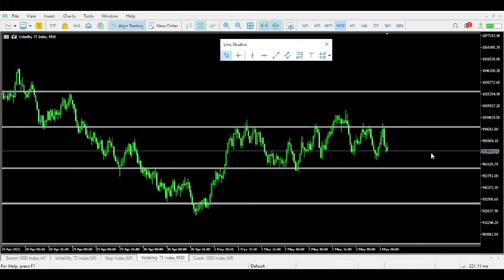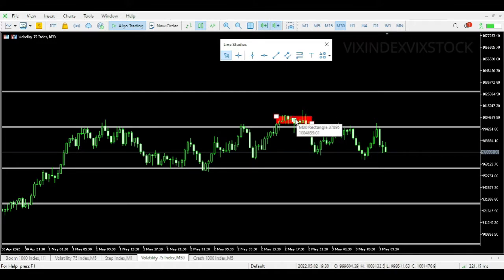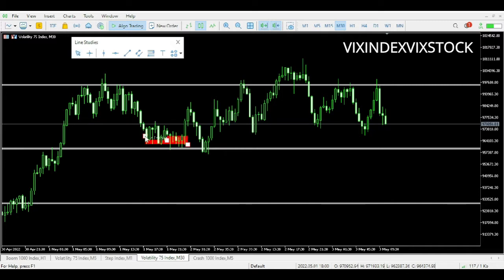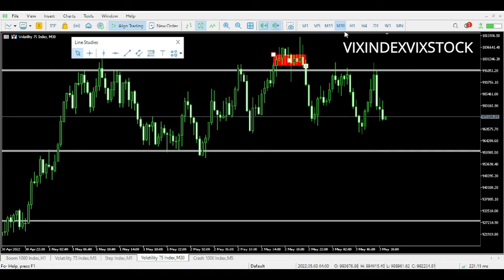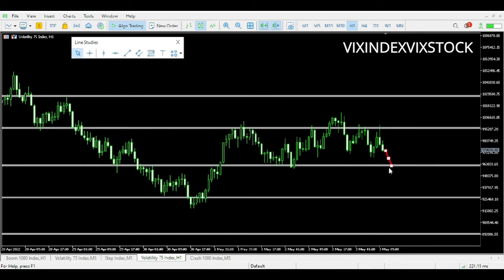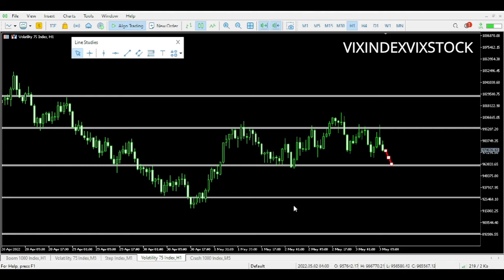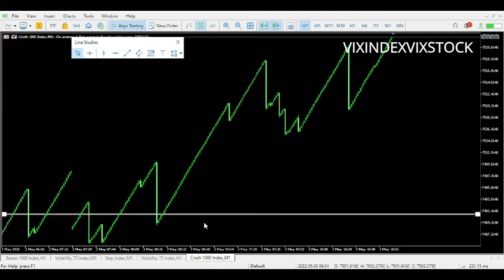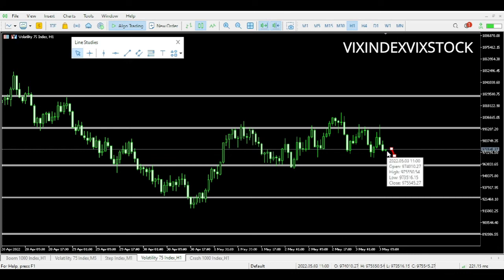Volatility 75 index strategy - volatility 75 index sniper entry strategy - VIX INDEX VIX STOCK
Volatility 75 index strategy - volatility 75 index sniper entry strategy - VIX INDEX VIX STOCK. how to make $50 daily with just $10 using this volatility 75 index sniper entry strategy. volatility 75 index tradingview, volatility 75 index strategy mt5